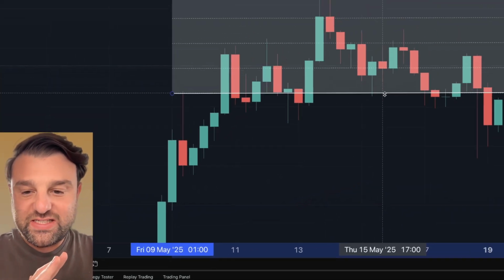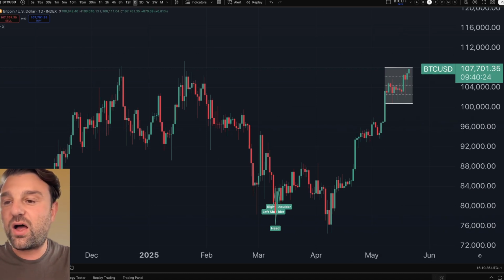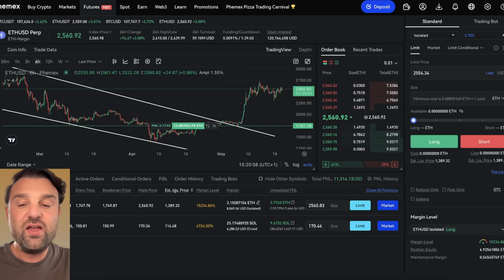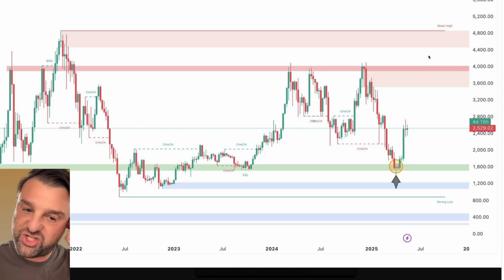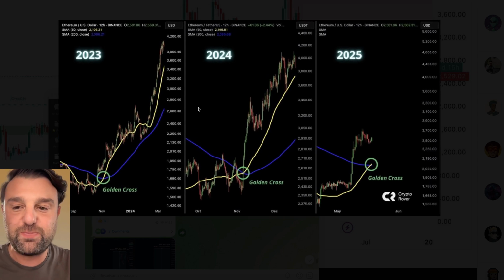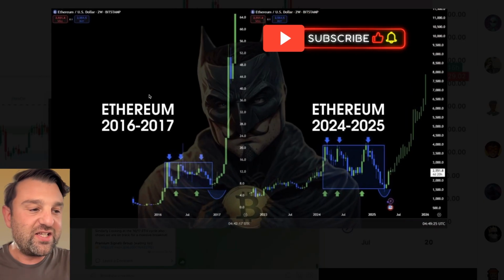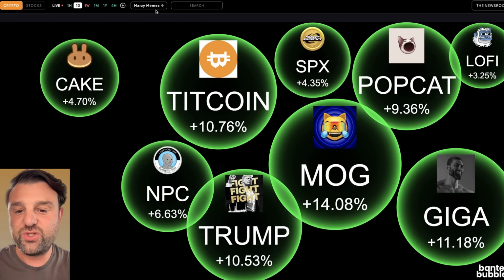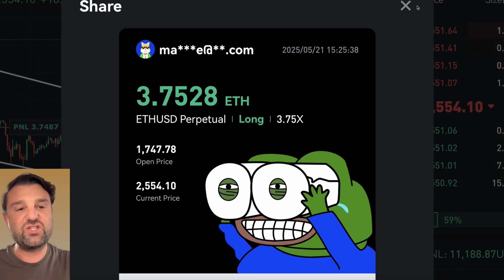BTC ATH = ETH IGNITION 🚀 $1K Pump Loading...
🔥 𝗽𝗵𝗲𝗺𝗲𝘅 - 𝗘𝗧𝗛 𝗪𝗲𝗹𝗰𝗼𝗺𝗲 𝗕𝗼𝗻𝘂𝘀 ($𝟰,𝟴𝟬𝟬)
✅ 𝙀𝙖𝙨𝙮 𝙎𝙞𝙜𝙣 𝙪𝙥!! (𝙣𝙤 𝙠𝙮𝙘 - 𝙬𝙝𝙞𝙩𝙚𝙡𝙞𝙨𝙩) 👆

🚀📈 𝗔𝗹𝗹 𝗺𝘆 𝘁𝗿𝗮𝗱𝗲𝘀 & 𝗜𝗻𝘀𝗶𝗴𝗵𝘁𝘀!! (𝗧𝗲𝗹𝗲𝗴𝗿𝗮𝗺)

🚀 𝗖𝗼𝗶𝗻𝗚𝗣𝗧 ✨ Your AI Trading assistant | Try FREE!!

🚨 BTC ATH = ETH Price ignition.
Expect ethereum to pump from here! This is the latest ethereum price news, analysis and price prediction

🎥 Crypto Trading Tutorials 🔰
BLOFIN (no kyc) -    • 🥇 Blofin 2024 Trading Tutorial (NO KY...
WEEX -    • 🥇 Master Leverage Trading in Crypto F...
BYBIT -    • How To Start Trading Crypto in 2025 🚀...

Be aware of your local laws and regulations. Some countries prohibit cryptocurrency trading entirely, while others restrict futures or derivative products. If you use a platform banned in your region, you do so at your own risk.

Cryptocurrency trading and investing carry significant risk, including the potential loss of all funds. If you are unsure about your suitability to invest in or trade crypto, seek advice from a licensed financial advisor knowledgeable in this space.